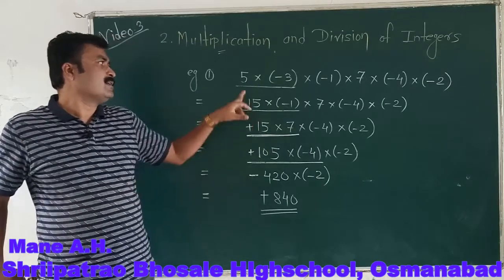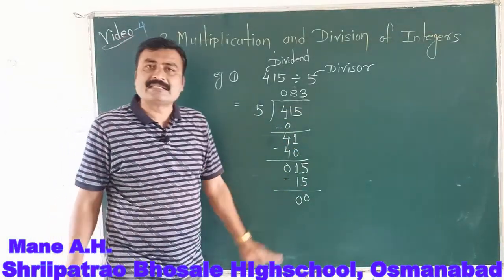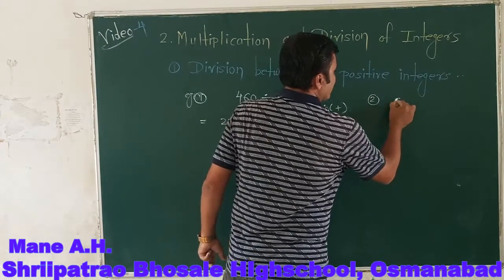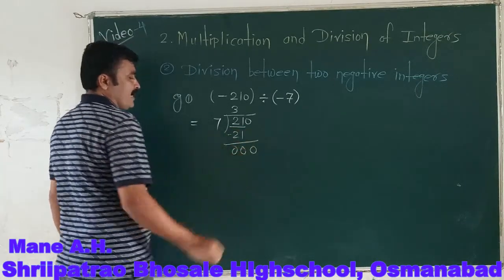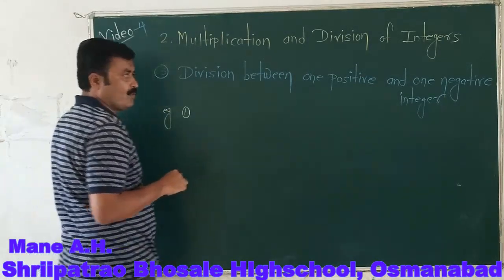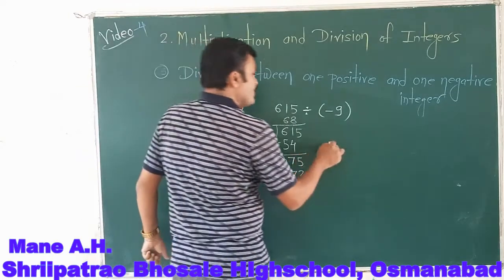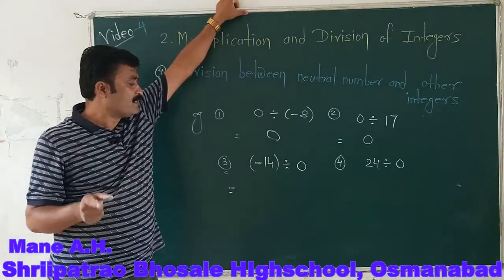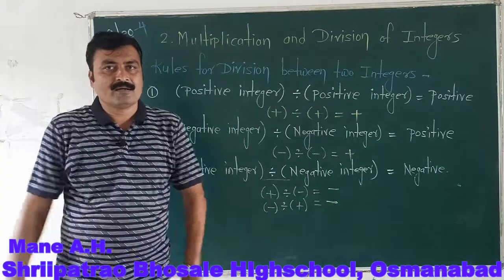7TH -MULTIPLICATION AND dIVISION OF iNTEGERS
Mane A H  Math 7th video-4